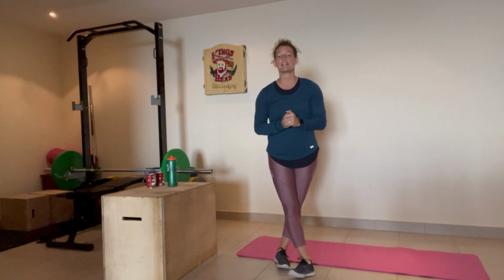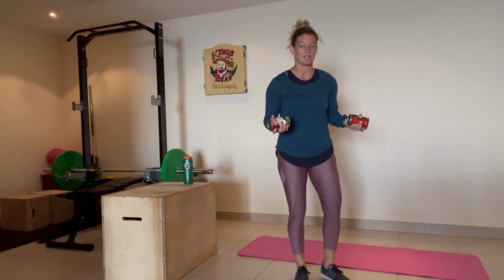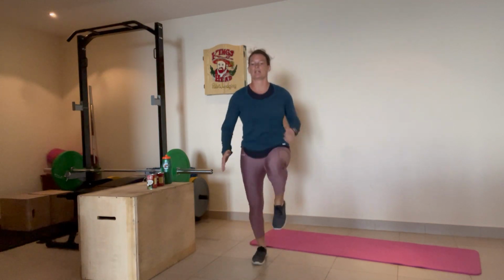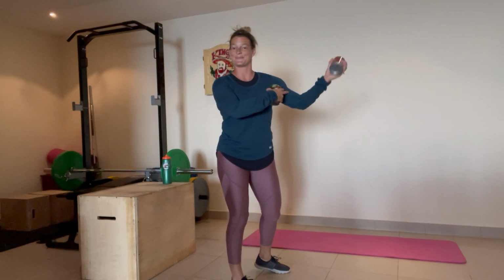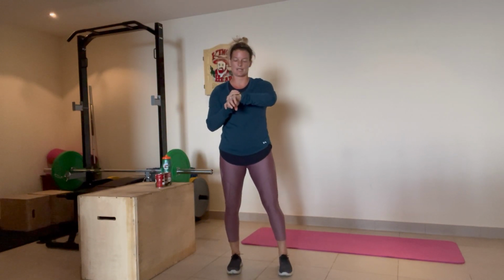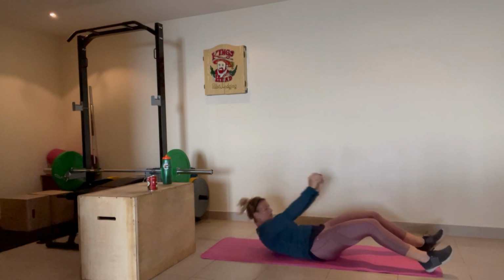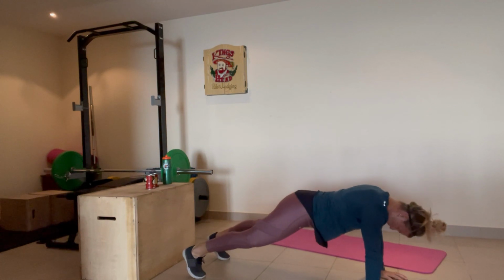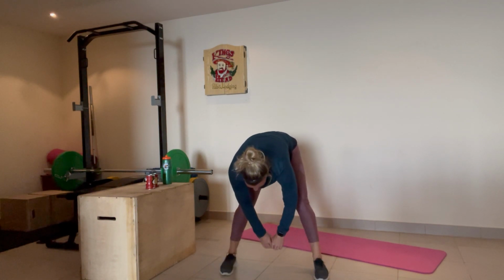Circuit Training Video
Grab some weights or household items (I used canned goods) for this workout!  Full circuit! Beginner level!